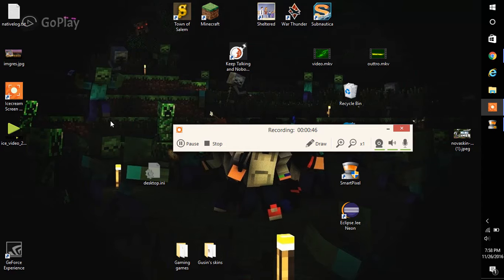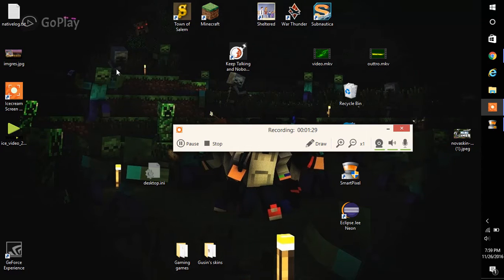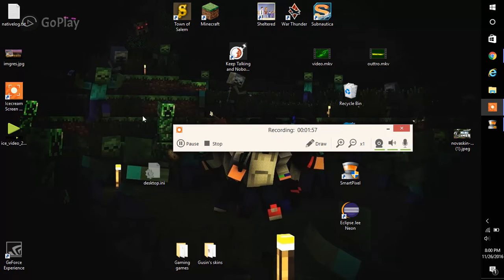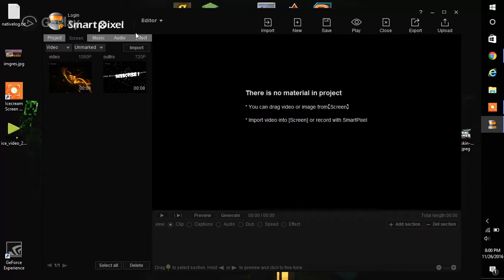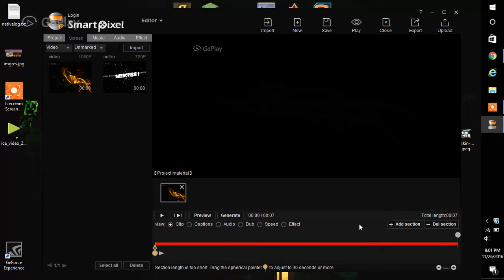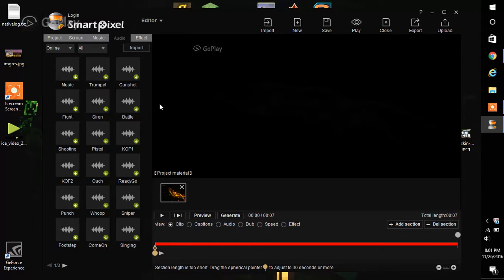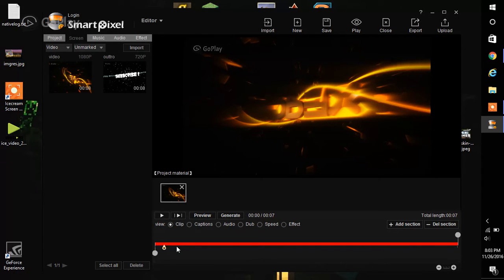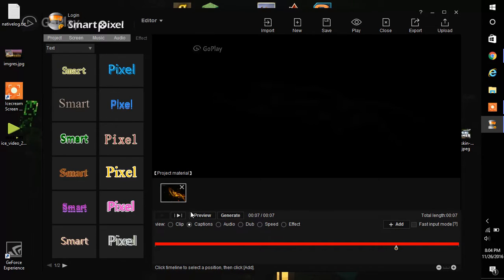Recording and Editing software for PC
Hey guys whats going on it's me Iceboxed gaming and today I will show you guys my Recording software and my editing software. The recording software is called Icecream Screen recorder [ I have the PRO version ] and the editing software is Smartpixel [ I have pro version too ]. Anyways I show you guys what you should use to make videos or presentations of sorts. I hope you find this helpful. These are what I like so you don't have to like them too I'm just trying to help people.

Go ahead and copy those for your Editor and Screen Recorder. Your welcome and have a good day. Bye!